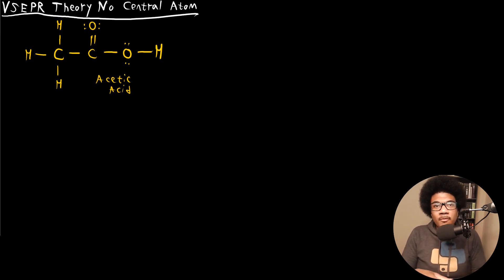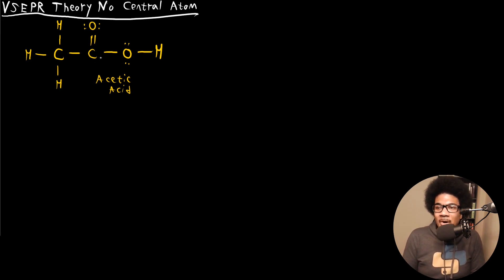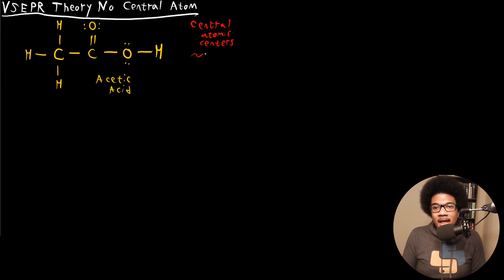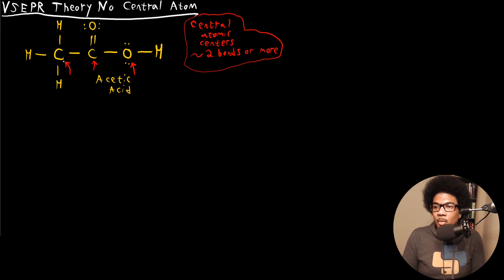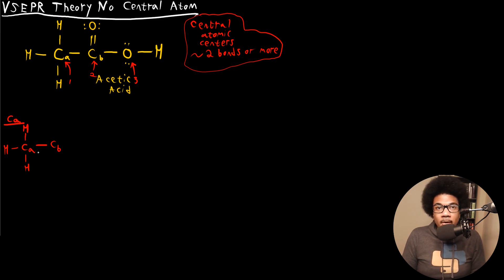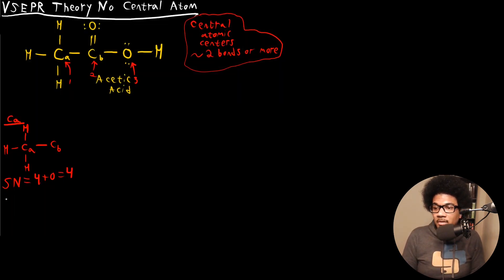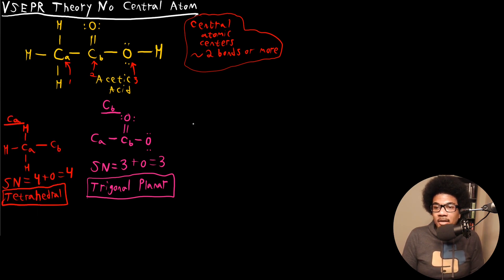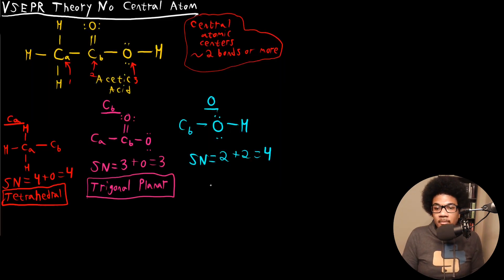VSEPR Theory No Central Atom | General Chemistry II | 2.6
Chemistry lecture detailing how to apply VSEPR theory for molecules where there is no clear "central atom". Acetic acid is used here as an example, the key is to identify the multiple central atomic centers that will largely dictate the 3D molecular structure. Once these are identified the problem can be broken up into multiple VSEPR theory problems to identify the local geometry at each central atomic center.